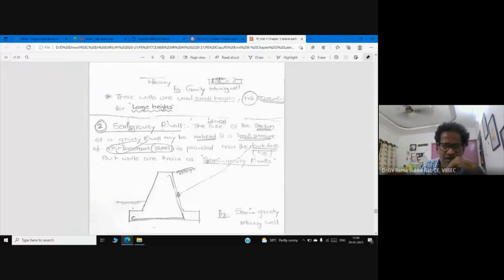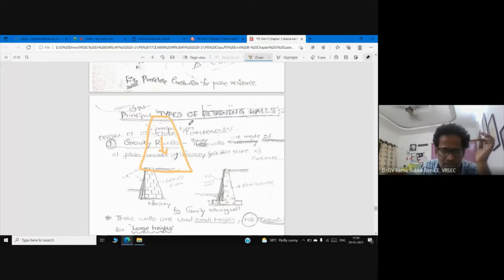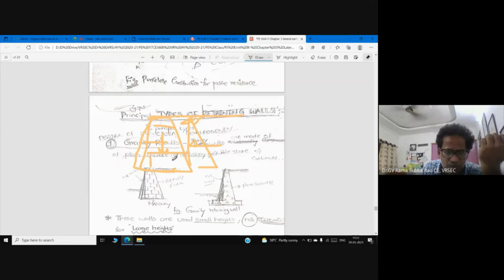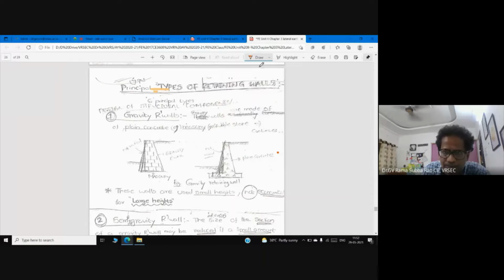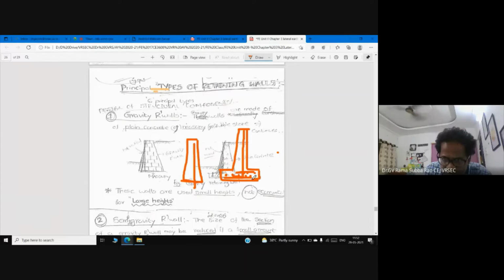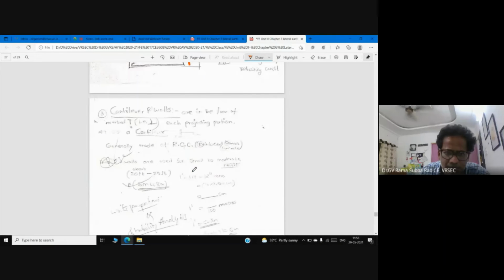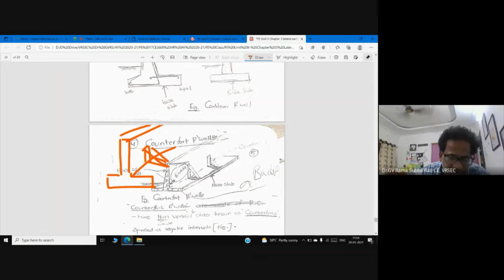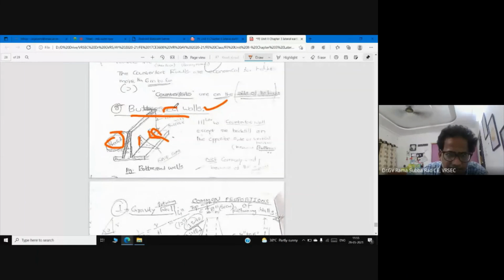Types of 'retaining walls'